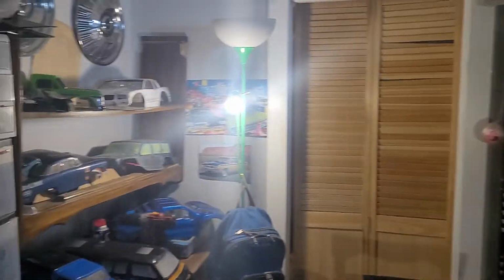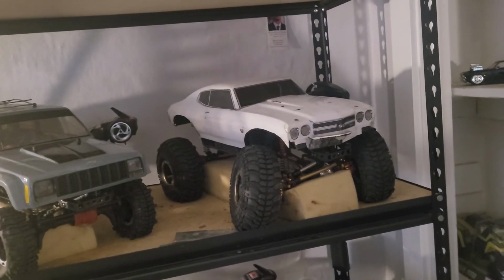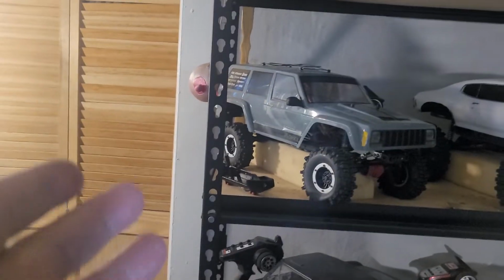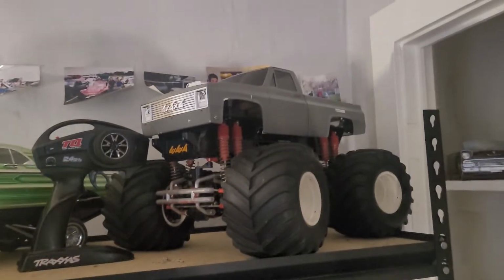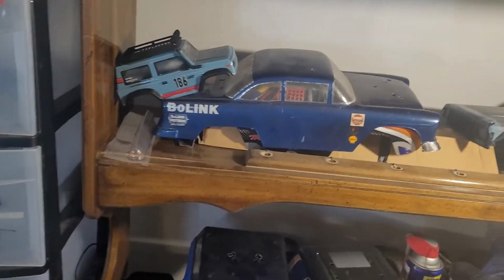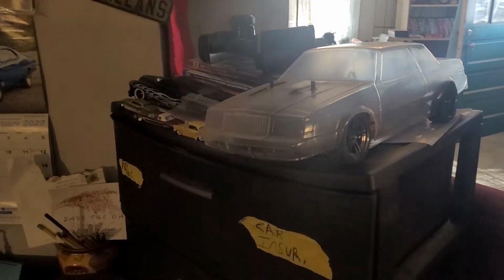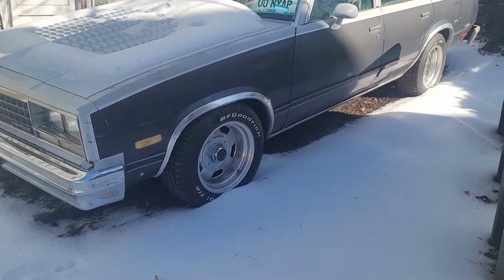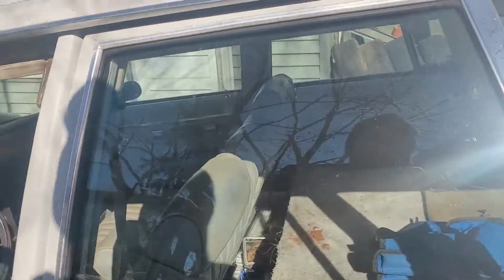Another update on where things are at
Sorry for  Is not uploading for a bit but here's a update video on everything and where is that